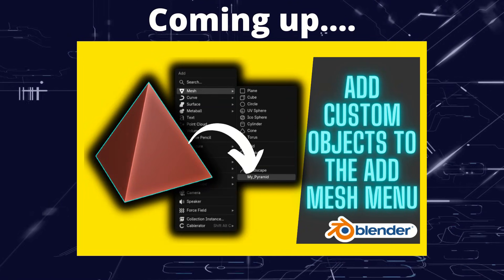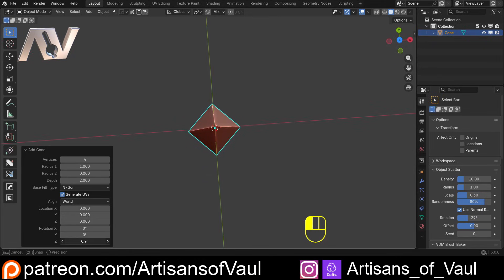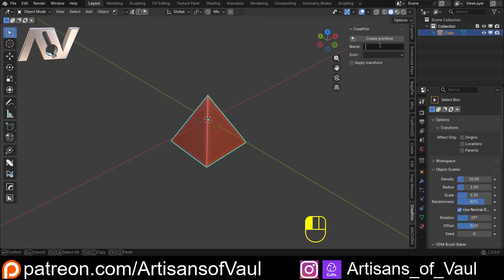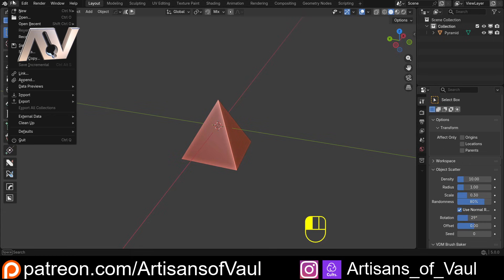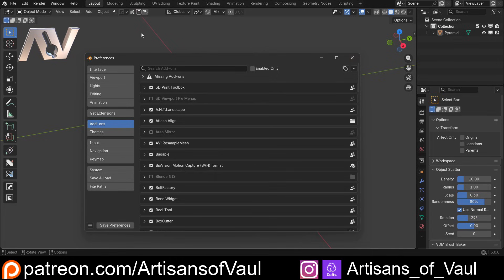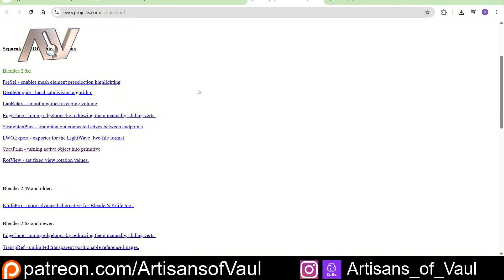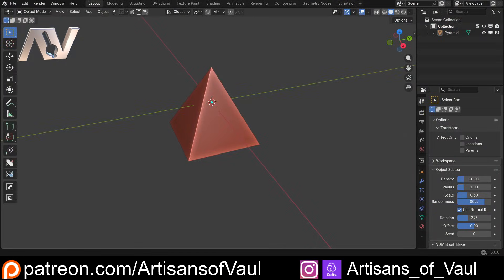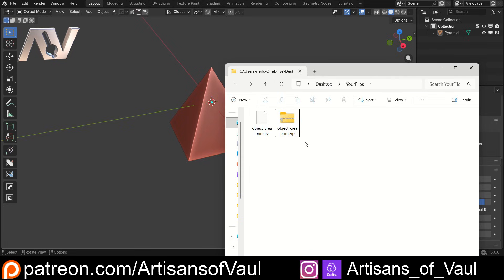Add Custom Objects to Your Add Mesh Menu in Blender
This is just simple yet brilliant.  An easy way to add your own custom objects to the Add Mesh menu, and its free!

The downloadable file can be found here (thanks again to Darren for sharing it with me)